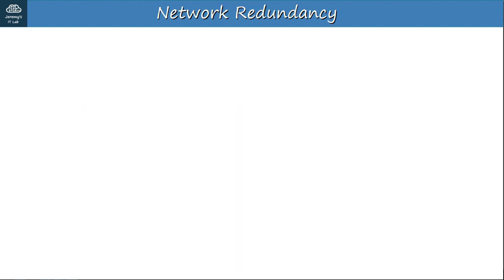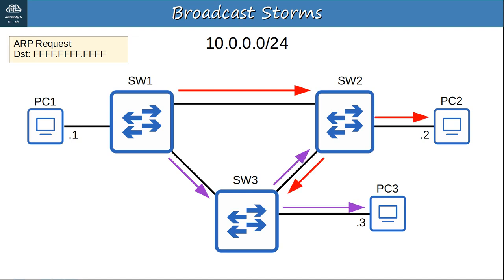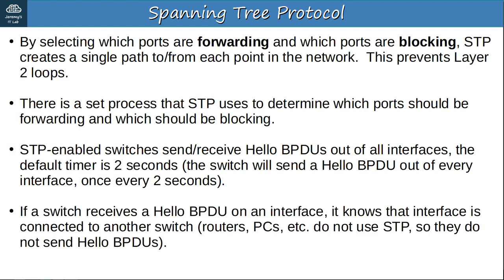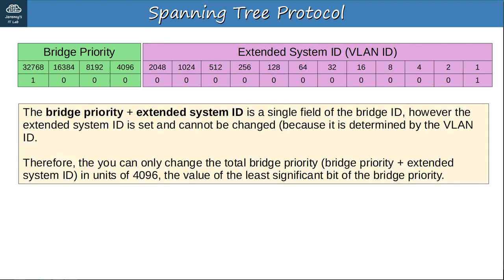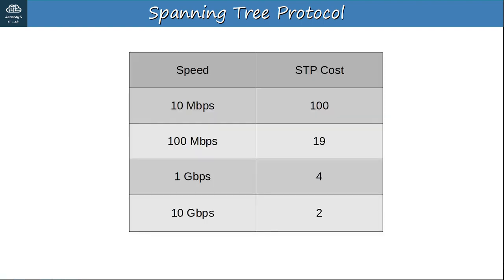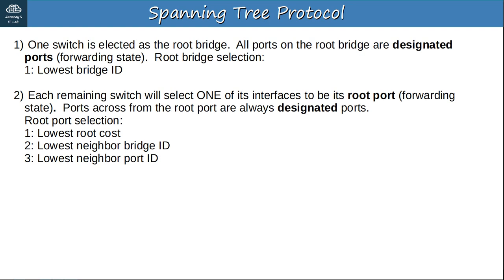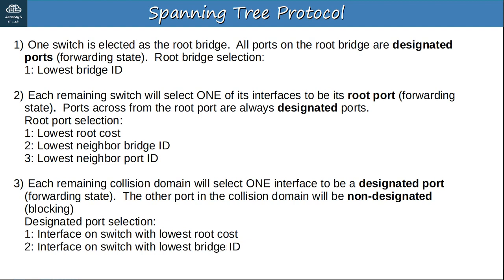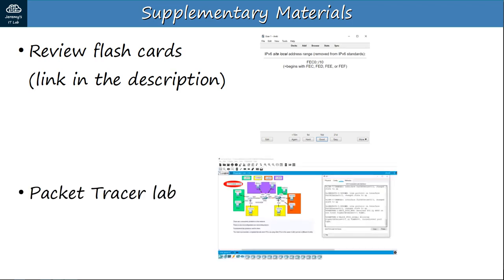CCNAv7 Spanning Tree Protocol CCNA 200 301